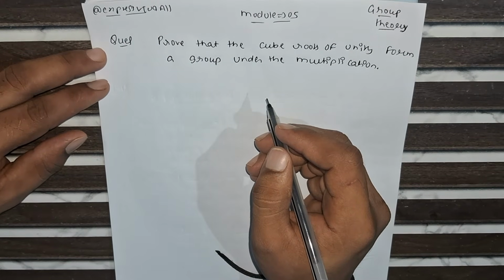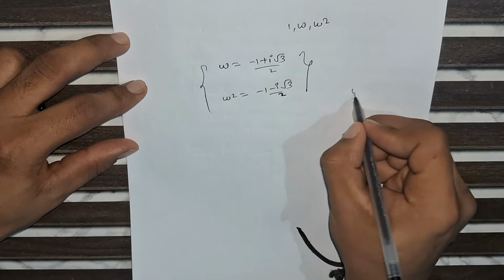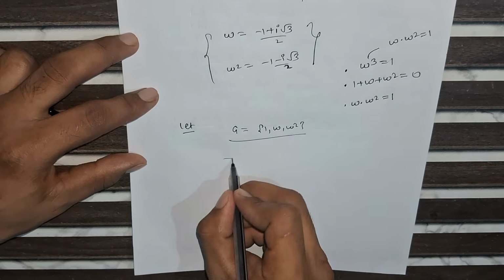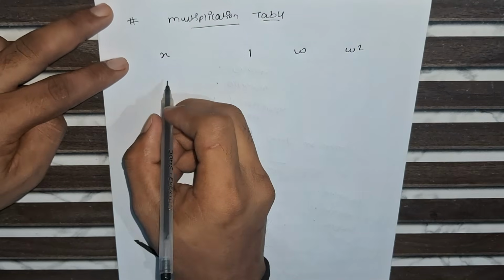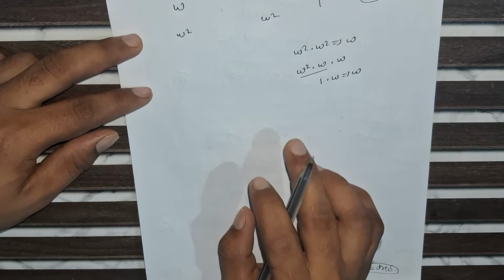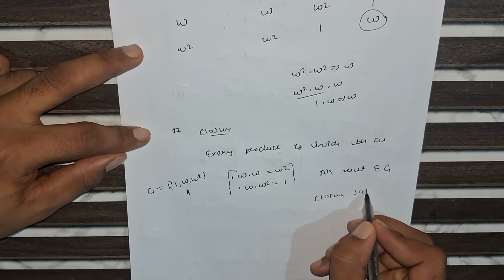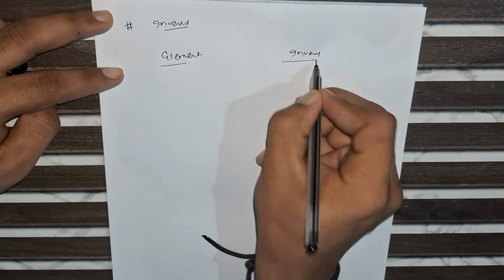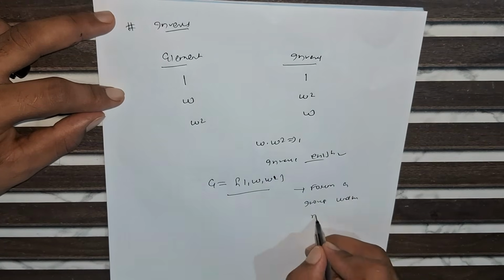VTU 4th Sem Maths | Prove that the Cube Roots of Unity Form a Group in MUL | Group Theory Module 5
In this video, I solve an important VTU 4th Semester Mathematics (BCS405A) question from Module 5 – Group Theory.
Question:
Prove that the cube roots of unity form a group under multiplication.
This is one of the most important proof-based questions in VTU examinations. In this video, I explain the complete proof by verifying all four group axioms: closure, associativity, identity, and inverse. The solution is presented in a simple, step-by-step, and exam-oriented manner.
You will learn how to:
Find the cube roots of unity.
Verify the group properties.
Construct the operation table.
Prove that a given algebraic structure forms a group.
📚 Handwritten Notes & Study Materials:
📱 Join Our WhatsApp Channel for Notes & Important Updates:
Topics Covered:
✅ Group Theory
✅ Cube Roots of Unity
✅ Binary Operation
✅ Group Axioms
✅ Cayley Table
✅ Algebraic Structures
✅ VTU 4th Sem Mathematics Module 5
✅ Important Exam Question
✅ Step-by-Step Proof

VTU 4th sem maths module 5
Group theory VTU
Cube roots of unity form a group
Group under multiplication
Algebraic structures VTU
Group theory solved problems
Cayley table VTU
VTU maths important questions
BCS405A module 5
Engineering mathematics VTU
Module 5 important questions
VTU exam preparation maths